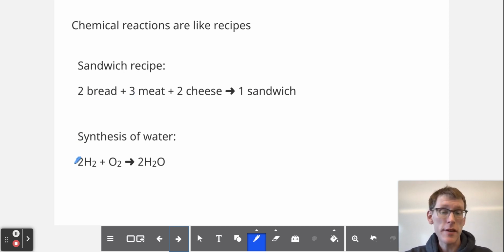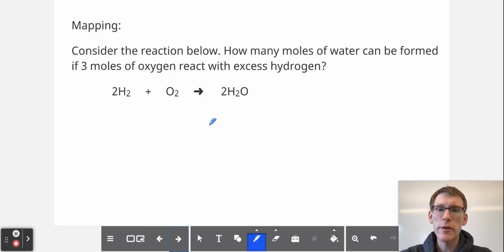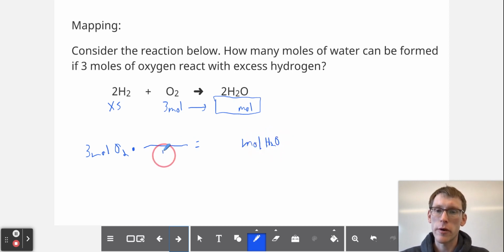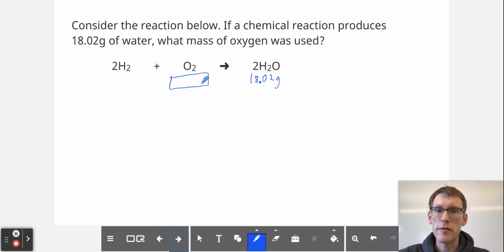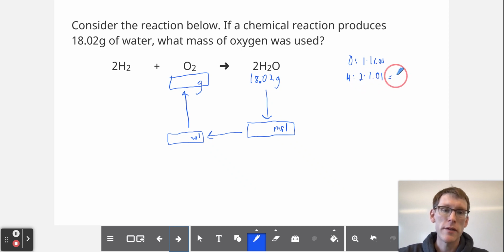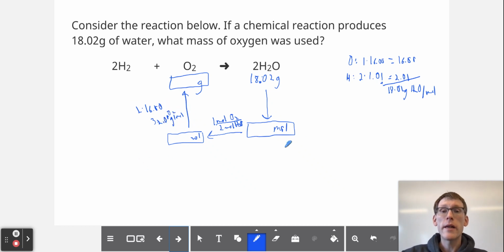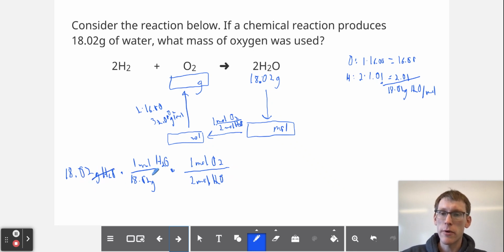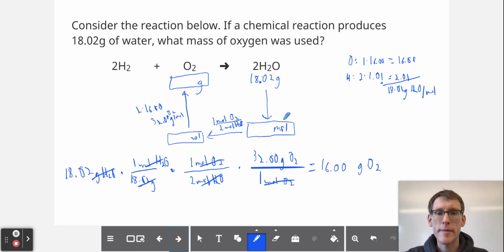9.2 Mass-Mass & Mole-Mole Calculations